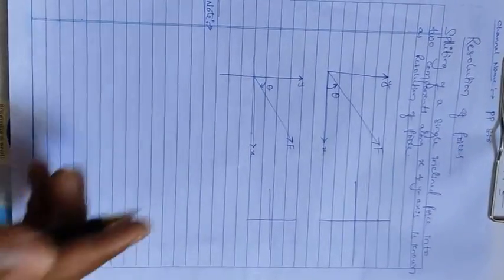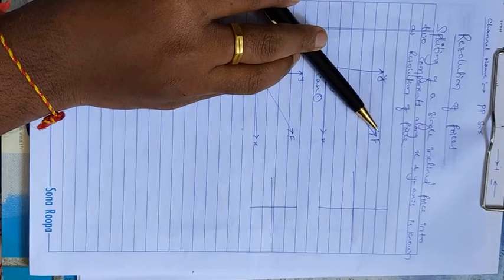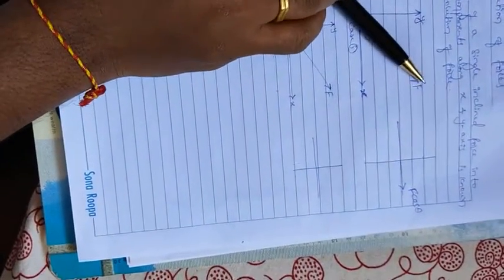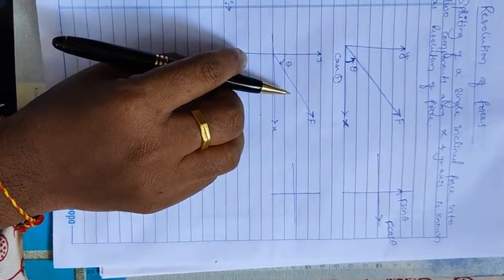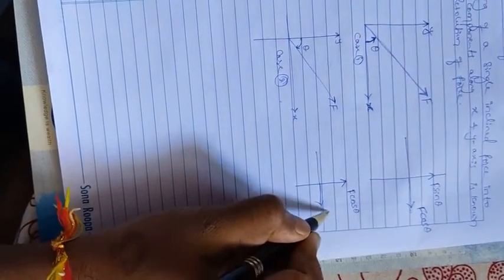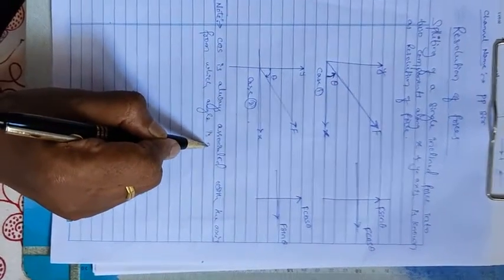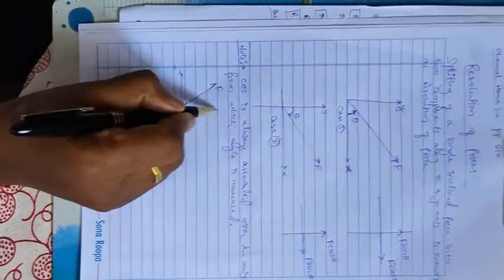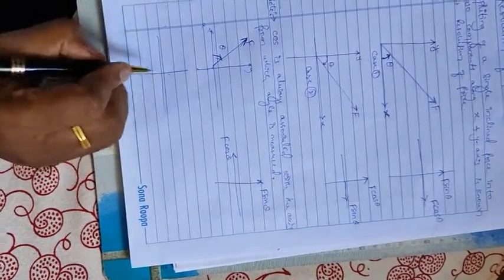Resolution of force